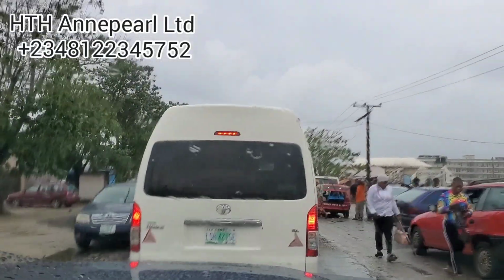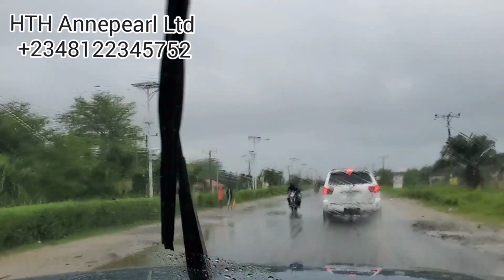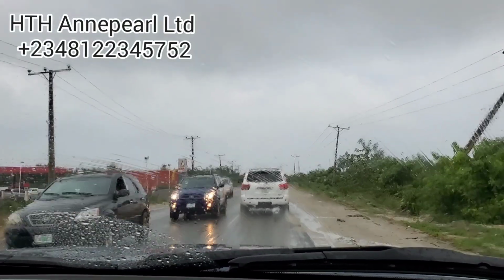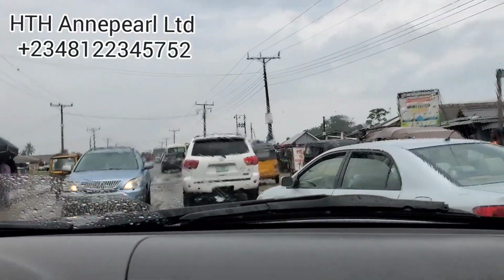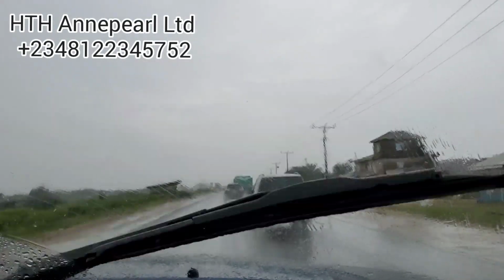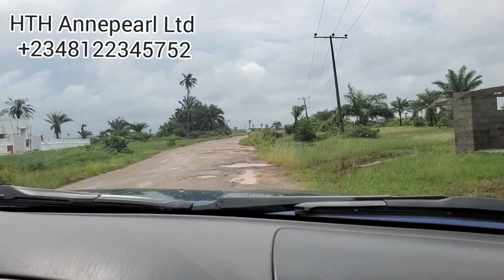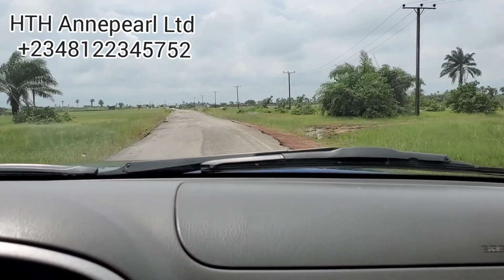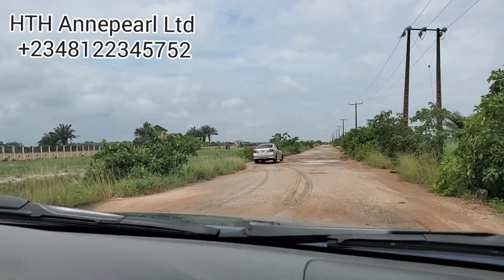Rainy Season At IbejuLekki, Lagos - Anne Nwakama Realtor